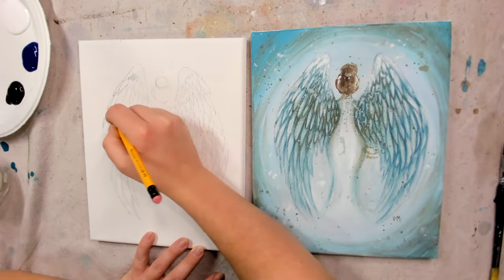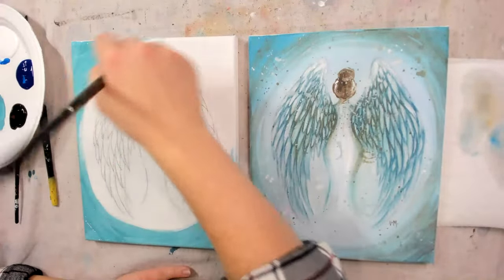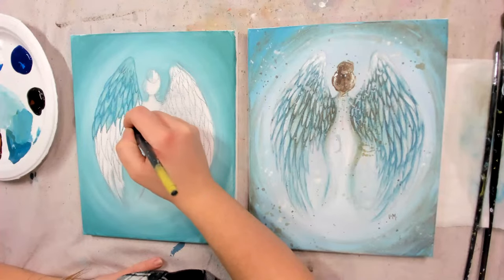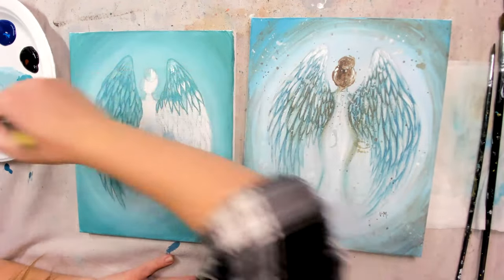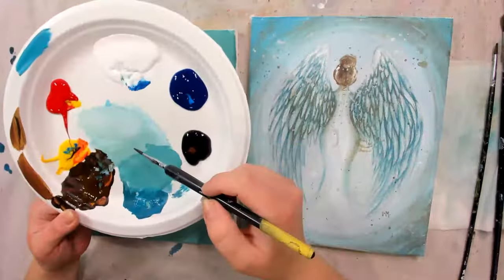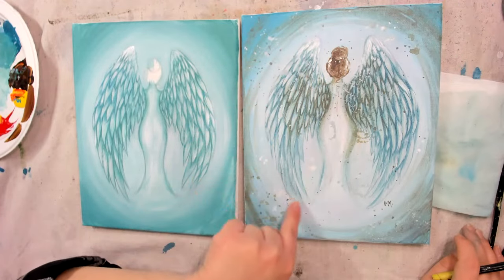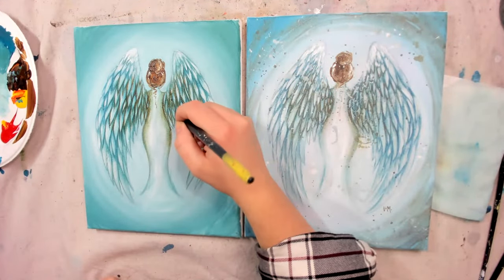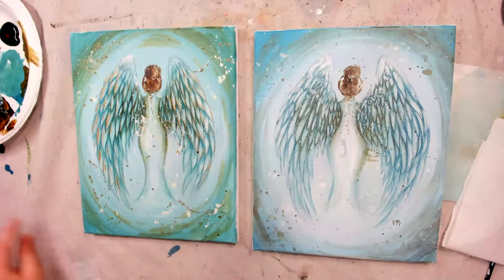Christmas Angel - Acrylic | Live Painting Tutorial - Learn to paint from home step-by-step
Paint along virtually on YouTube with Vera and receive step-by-step instructions in your home. The video will remain available after the event is finished!

Event Details

Come prepared with a canvas or media art paper of any size (we used 8x10), a pencil and an eraser for the outline, acrylic paints consisting of primary colours (we use bright/cadmium yellow, crimson/cadmium or bright red, primary or phthalo blue) and black and white, 3 brushes of different sizes eg, large round or square, medium round or square, and small detailed #0 with a pointy tip, a water cup and paper towel. You can also grab premixed brown to make it easier but it is optional.

If you enjoyed the tutorial and would like to say thank you, you can tip your instructor Vera through PayPal at this